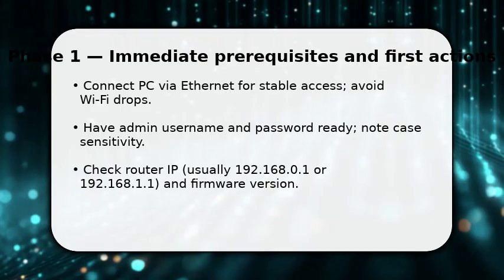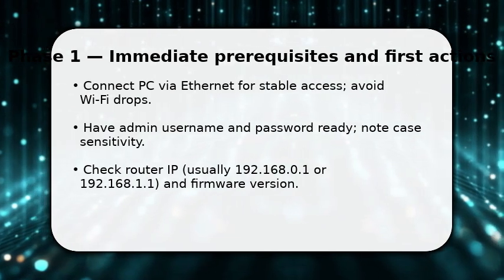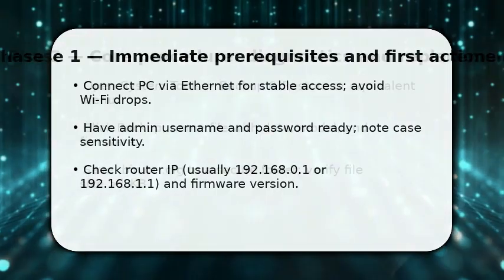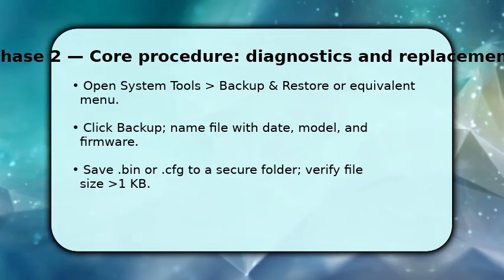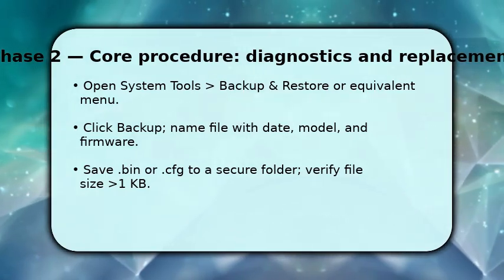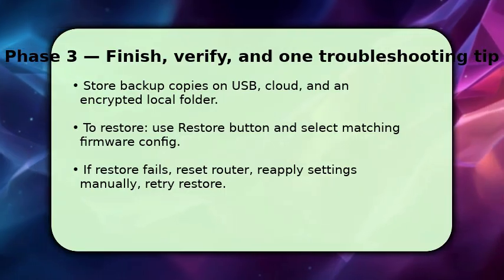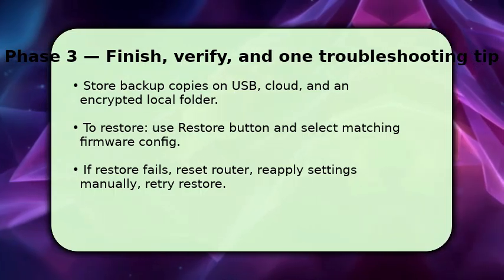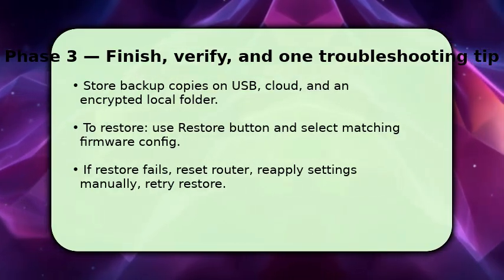How to Backup Tp Link Router Configuration (only Way)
How to Backup Tp Link Router Configuration (only Way) | 🔒 Surfshark VPN Deal — Stay private and secure. $1.99/mo + 3 Months Free ▸

Learn the essential steps to backup your TP-Link router configuration, ensuring you can restore settings in case of a system failure. This guide covers how to navigate through menus and save network details securely.

TP Link, router backup, save Wi-Fi settings, restore router configuration, network security key, backup steps for TP link routers, preserve network credentials